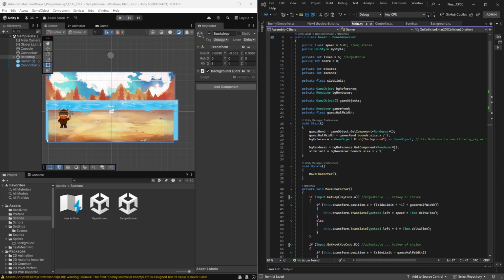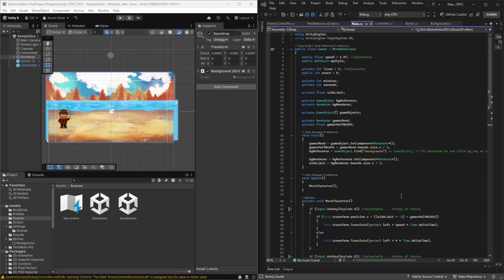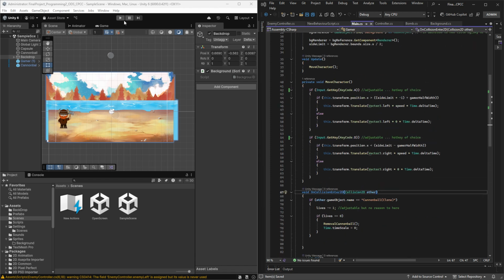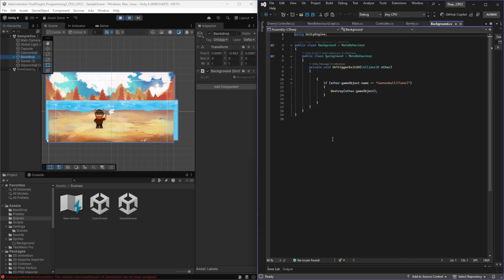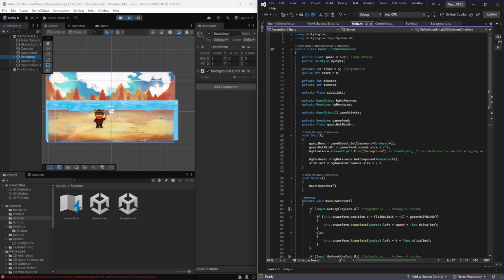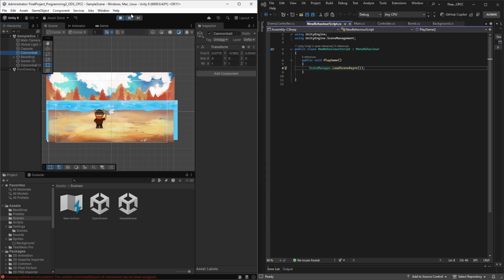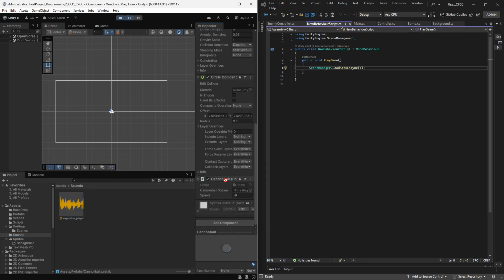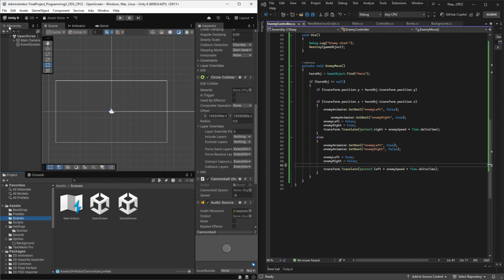OliverDillonStout_SGD213_FinalProject